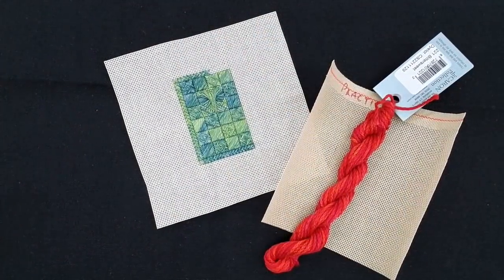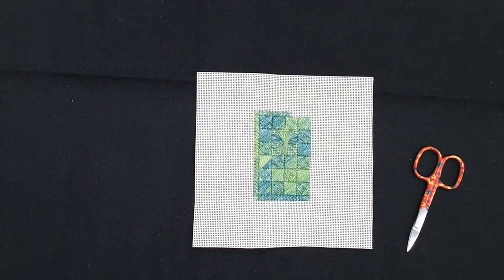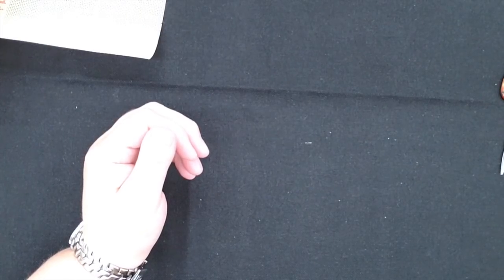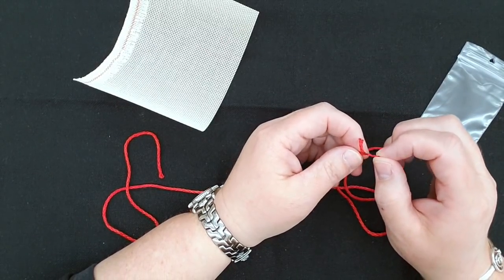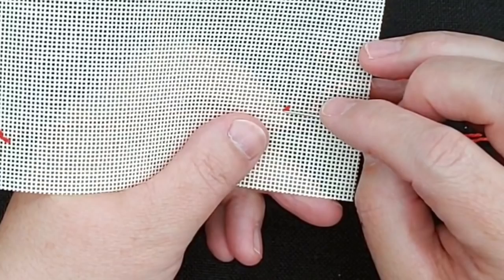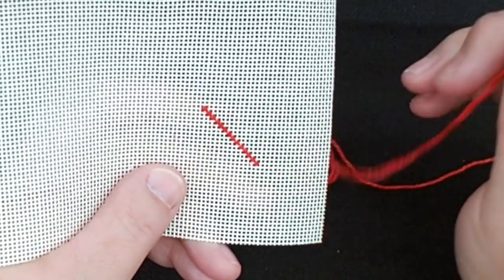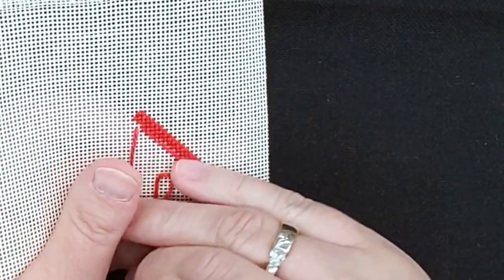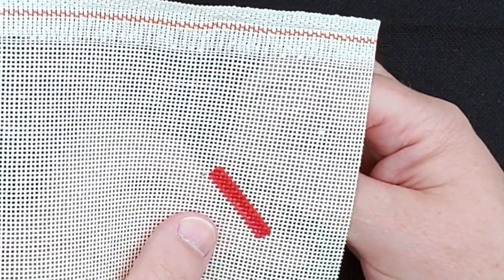Lesson 1 - Beginning Counted Needlepoint - Sassy Jacks Stitchery, YonderWays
Our first online lesson for our Beginning Needlepoint Counted Needlepoint class using a freebie from Michael Boren and Carole Lake called "Boxed Heart".  You'll learn basketweave, waffle stitch, scotch stitch, long-arm cross stitch, braided knitting stitch, Rhodes heart and Rhodes square, along with basic Needlepoint tools and tips.  The online course is free and available by watching the videos here on our channel and by accessing the printed material on our website under the YonderWays tab.  You can find your print outs for the boxed heart diagram and the additional stitch diagrams there.